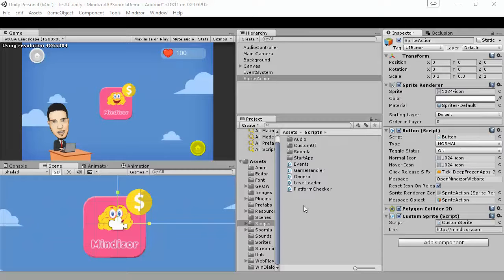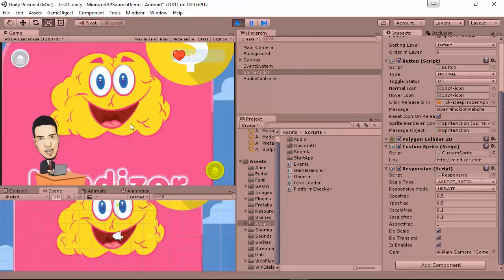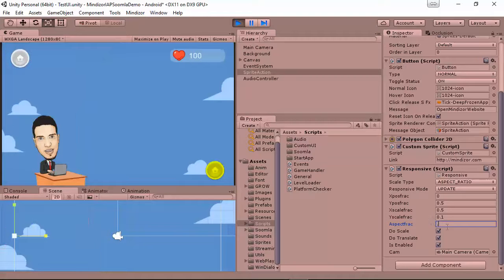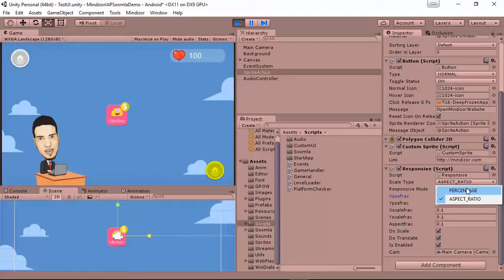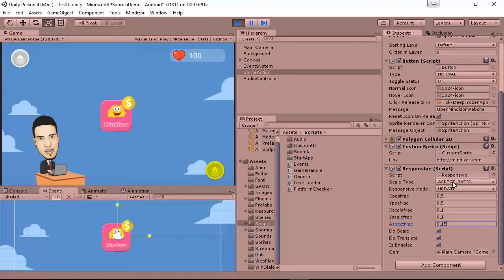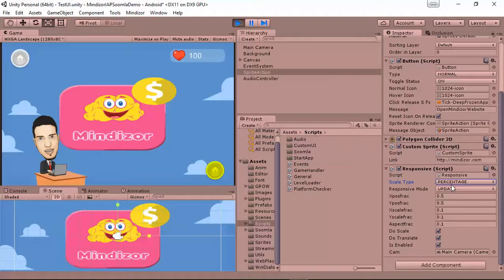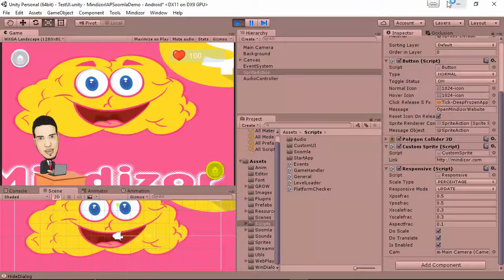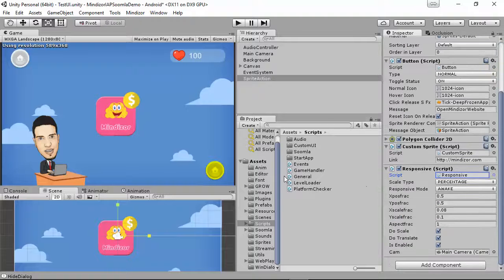Unity Responsive UI Part 13 Custom Responsive Sprite